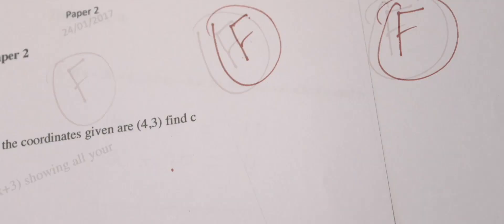DAUD (दौड़) | a short film by Nandan V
'Daud' (दौड़ - The Race) is short film that tells the story of every Indian teenager.

‘Daud’ is a short story about something every teenager in India and other Asian countries goes through